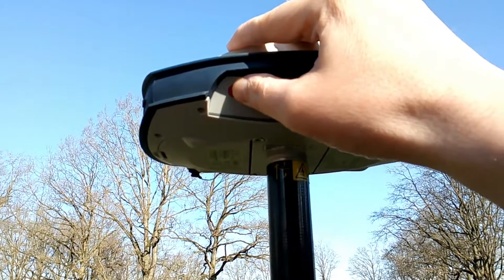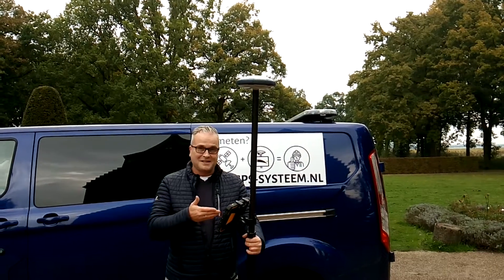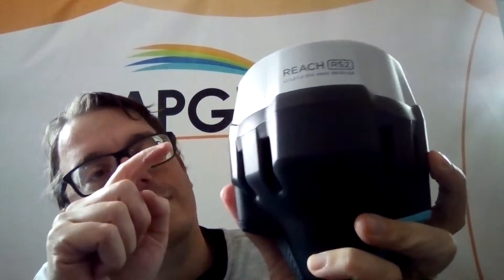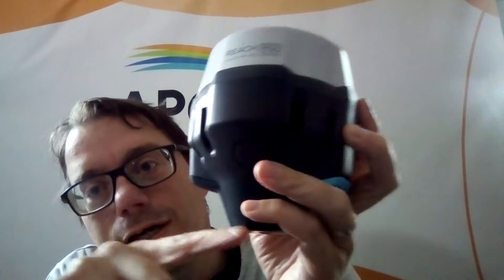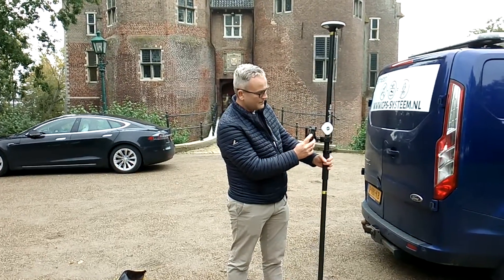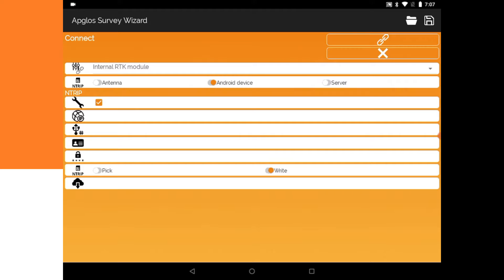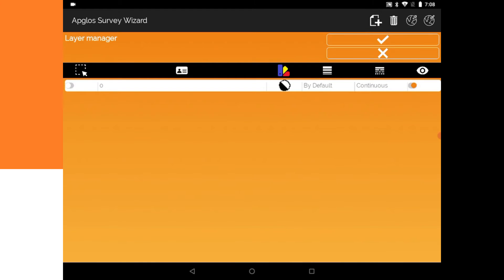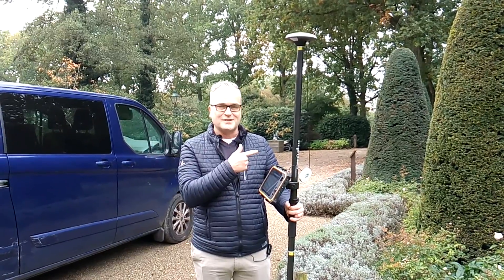GPS tablet: No more GNSS receiver :)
Land survey with a GPS tablet. This is how it is done.

Chapters:
0:00 What does a land surveyor use?
0:35 How does GPS surveying work?
1:20 How does a GNSS receiver work?
3:24 What do you need to land survey with a GPS tablet?
5:37 How to land survey with a GPS tablet?

This new GPS tablet is called the Apglos Armor Pro. There is something special about this GPS tablet.

The difference with other tablet is that it has an integrated RTK module. That means that with this GPS tablet you can add an antenna and get a centimeter accurate position.

Of course to work the best with this GPS tablet you need Apglos Survey Wizard.

Apglos Survey Wizard makes sure it gets the position of this RTK module in the GPS tablet and that it sends the RTK corrections from the NTRIP caster to the RTK module.

That is the only way you can get a centimeter accurate position with this GPS tablet.